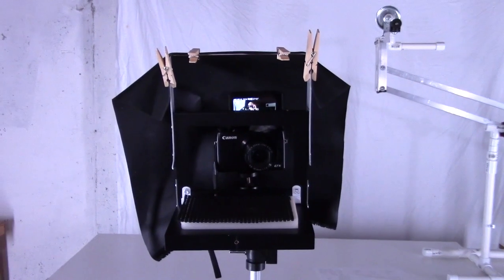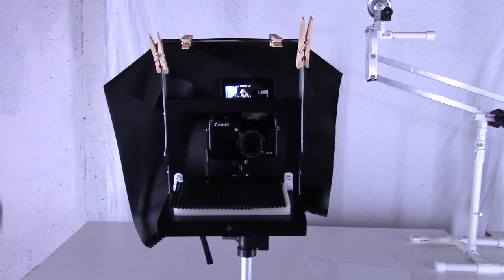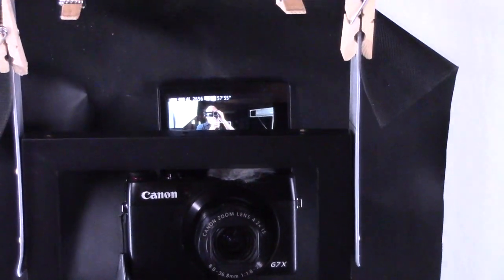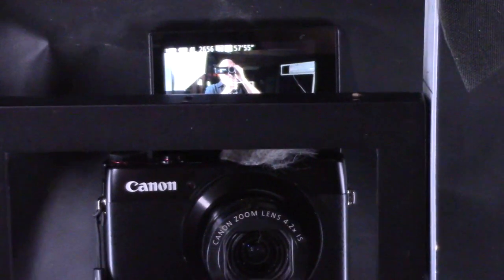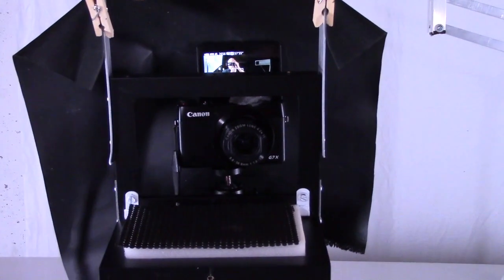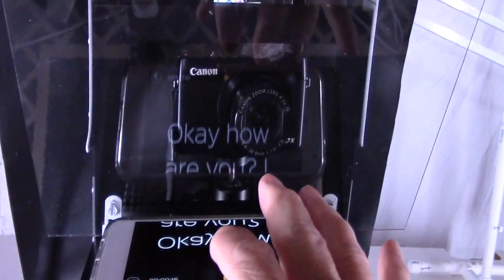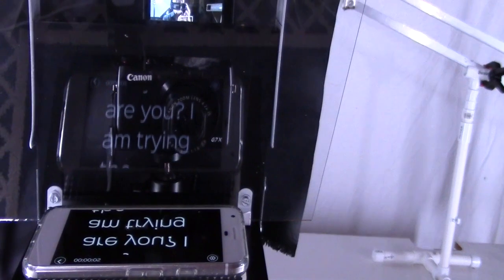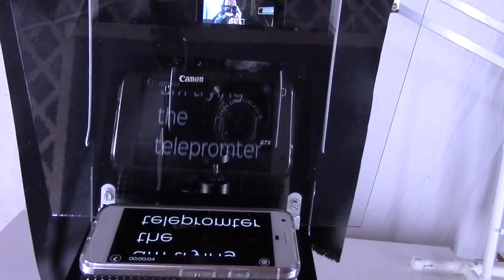DIY Teleprompter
Here is my DIY Teleprompter  made from two inexpensive picture frames.